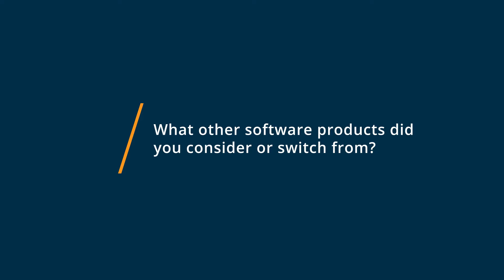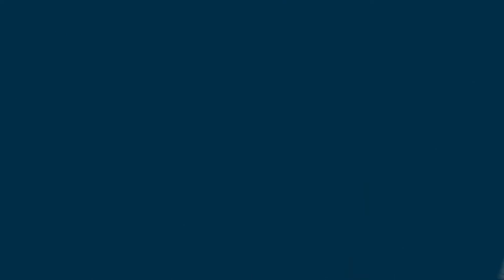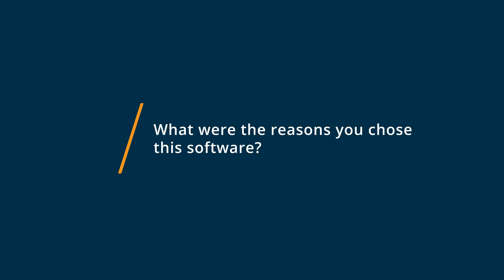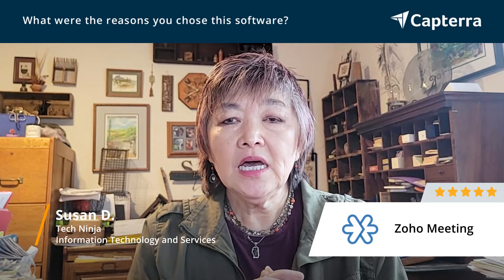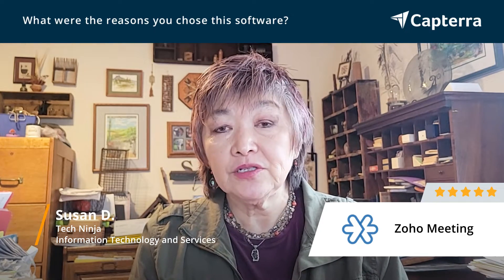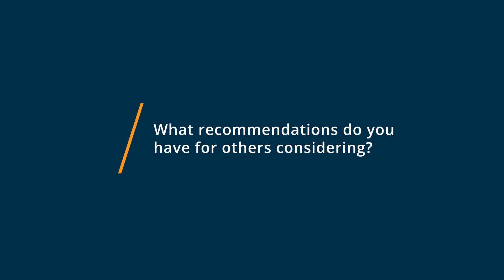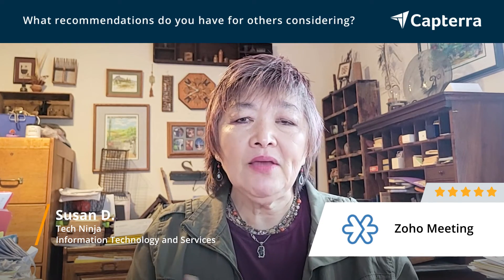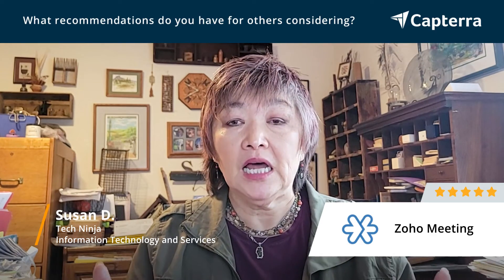Zoho Meeting Review: A great Zoom alternative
"💡📘 Interested in Zoho Meeting? Browse Zoho Meeting reviews, pricing and compare with popular alternatives

Zoho Meeting Review 2022.

A web conferencing solution that empowers you to host interactive online meeting, video conferencing and organize engaging webinars..

Zoho Meeting is a robust web conferencing solution built for online meeting and webinar needs. It is completely browser-based and attendees don't need to download any application to attend a meeting or webinar. Keep your meetings handy using the desktop plugin for Windows, Linux and Mac, iOS app, android app, Google Chrome extension, Firefox extension, embed widget and calendar integrations. Embed webinar registration, polls, Q&A, allow to talk, recording, in-depth analytics, etc

0:00 Intro
0:10 What other software products did you consider or switch from?
0:19 What were the reasons you chose Zoho Meeting?
1:27 How easy was it to onboard and integrate Zoho Meeting into your business?
1:47 What recommendations do you have for others considering Zoho Meeting?"